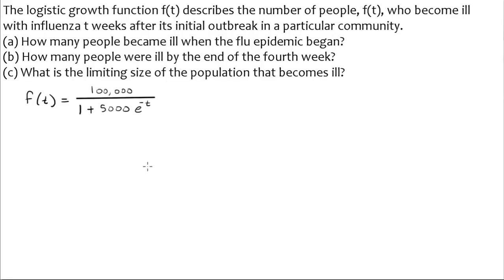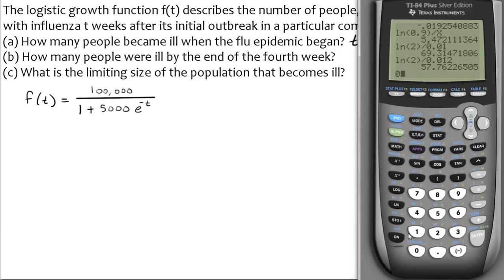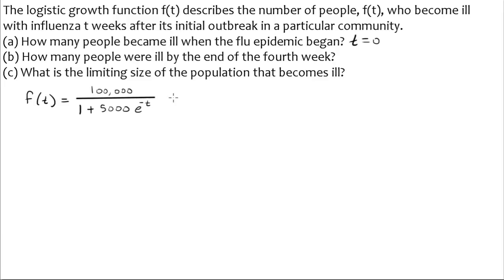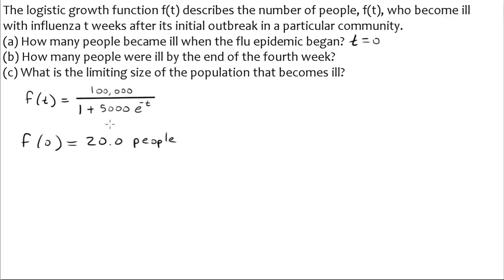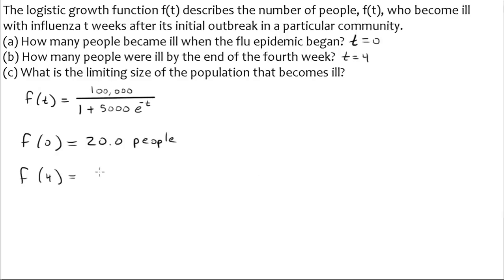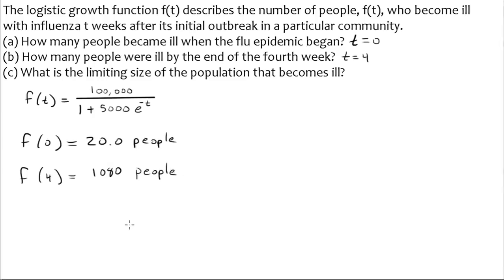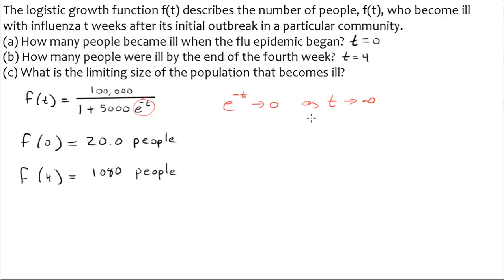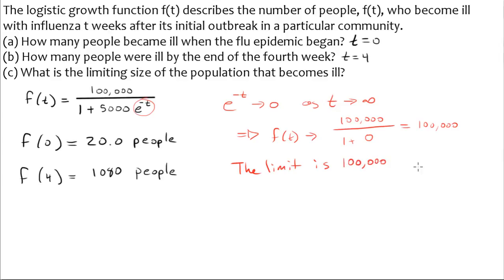M 121 S4.5 - Flu Spread